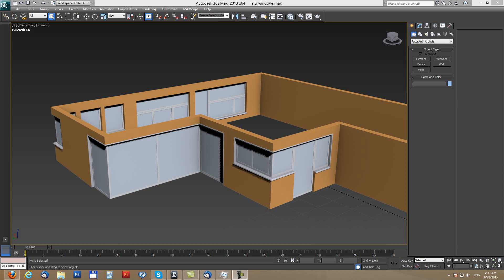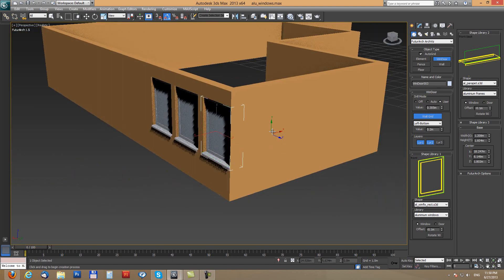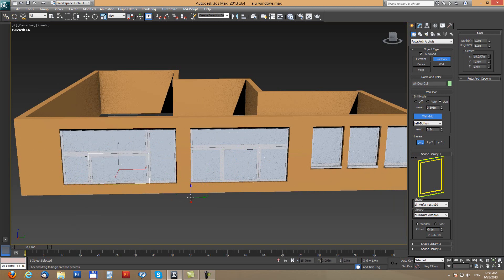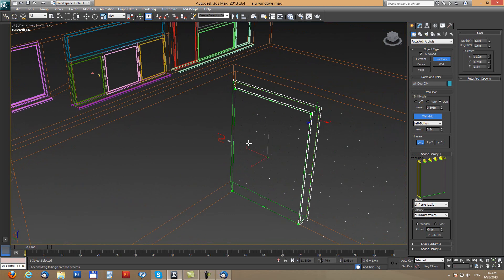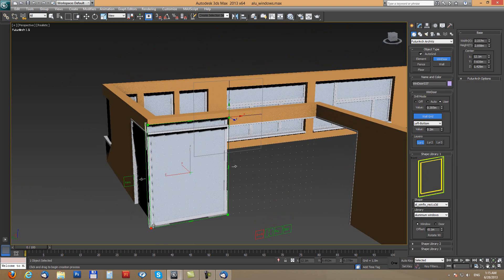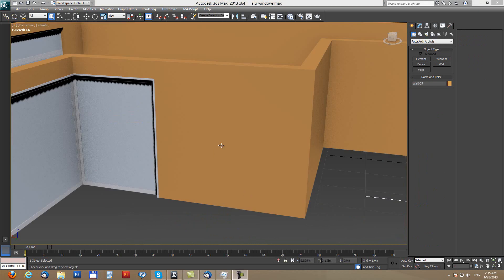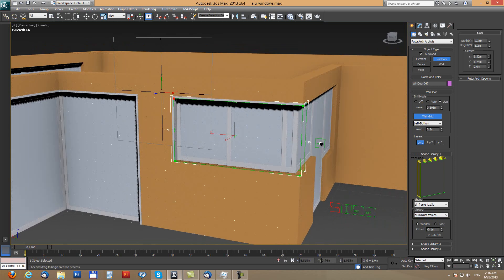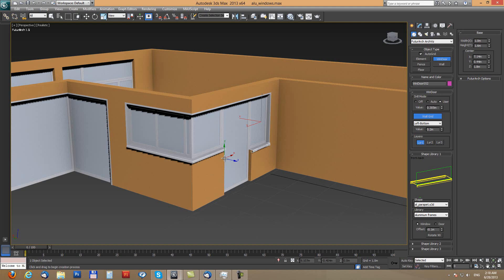FuturArch 1.5 Complex Windows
Project FuturArch has been successfully transformed into new LWCAD LITE plugin.
LWCAD LITE is currently in public beta phase and is available for 3dsMax and Cinema4D